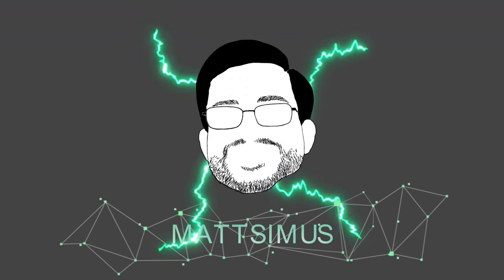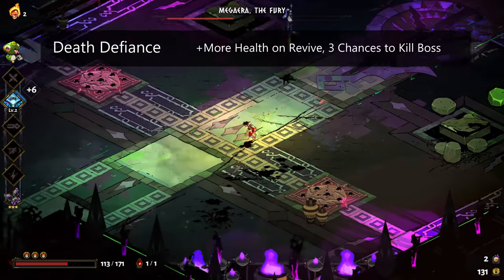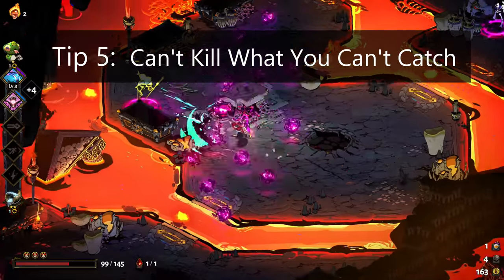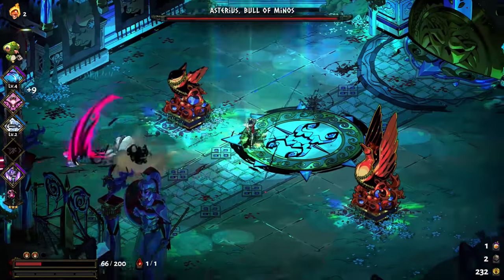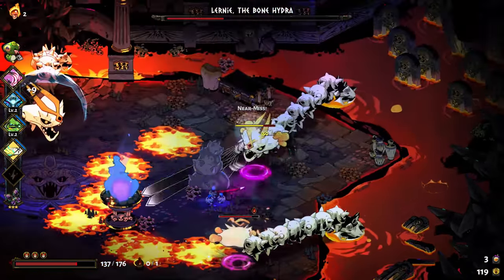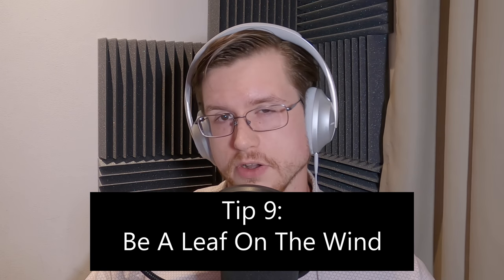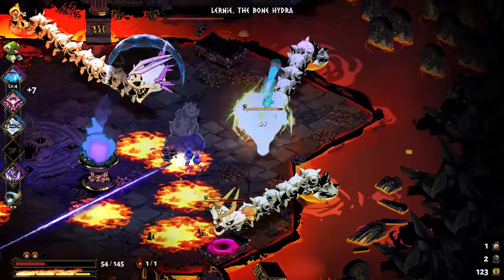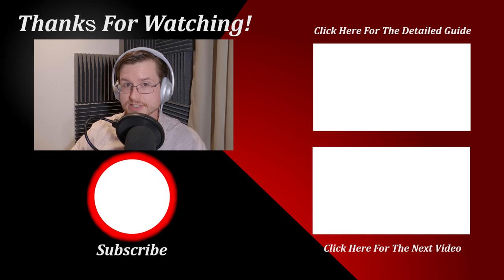Hades Beginner Guide | 11 Critical Spoiler Free Boss Combat Tips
Having trouble beating the Champions of Elysium? Is the Bone Hydra giving you grief? Want to know the secret boss boss killing build? This spoiler free beginner guide covers how to defeat all the Hades bosses and escape the underworld in 11 simple Beginner tips perfectly designed for players of all skill levels.
We explain the best boons for reliably defeating the final boss, the best Mirror of Night upgrades for creating reliable builds and supporting your Boons, and the mechanics for taking down the bosses of Hades. In this Spoiler Free Hades Beginner guide we cover 11 specialized tips that teach you how to create successful builds, the different mechanics that will help you turn the tide of a fight, and what to expect when facing down the Legendary Bosses of Hades! It's all boiled down and presented simply to you in this easy to use set of the 11 Best Spoiler Free Boss Killing Tips for Beginners.

00:00 Video Introduction
01:17 Tip #1: The Boss Killing Build
02:34 Tip #2: Create a Fury Slaying Attacks
02:57 Tip #3: Tell That Hydra to Chill
03:32 Tip #4: Eat Your Protein
04:09 Tip #5: Can't Kill What You Can't Catch
04:34 Bonus Tip: Take the Evergreen Acorn in Styx
05:36 Tip #6: Bosses Have the Same Basic Attacks
07:50 Tip #7: Bosses Have Two Special Attacks
09:00 Tip #8: Bosses Have Very Long Attack Openings
11:02 Tip #9: Be A Leaf On the Wind
11:54 Tip #10: There is No Run Timer
12:19 Tip #11: USE YOUR CAST
13:48 Video Outro

Leave any questions about Hades in the comments below and I'll answer them in my next video!

Hades is the new Roguelike game being developed by Supergiant Games. The game is phenomenal, with deep combat systems and classic roguelike elements and I'm here to break them down and serve you the best tips and tricks to help you make the most of your runs.

In this Hades Beginner Guide series I will be creating simple How To videos for players new to the game and just getting started. We will be examining the resources available in Hades, the powers you collect during a run, and the tips and tricks of combat and building successful runs. I break down the Hades game systems into simple beginner tips that new players can use to guide their runs as they learn the game. I hope you find them valuable!

Want to know what the best Hades Beginner Builds are? The best boons for each of the infernal arms? How about what keepsakes you should unlock and level up first? You've come to the right place!

Each week I will be releasing Hades Beginner Guides and tips to explain the games systems and how to best reach the end game and enjoy all that Supergiant's amazing game Hades has to offer!